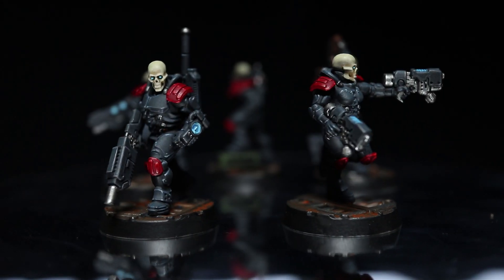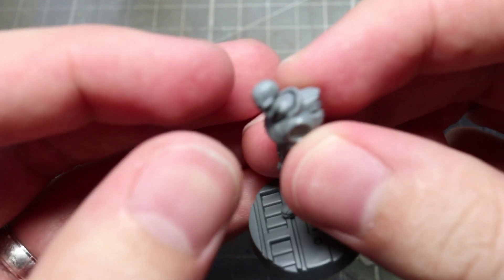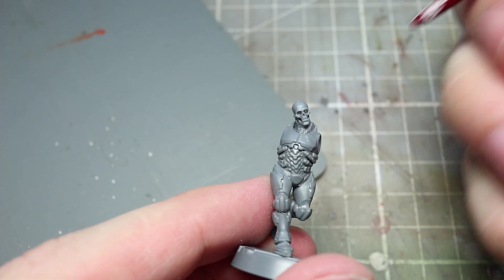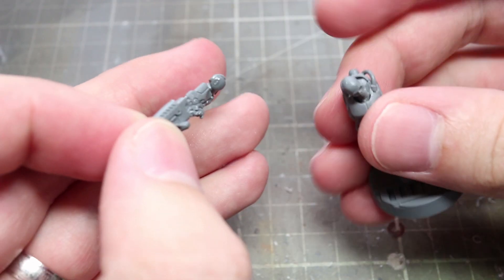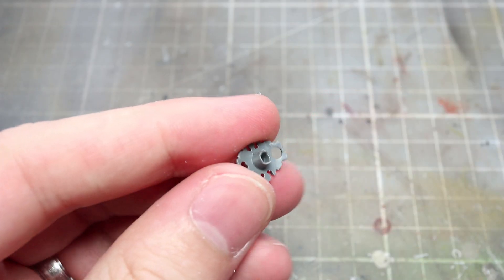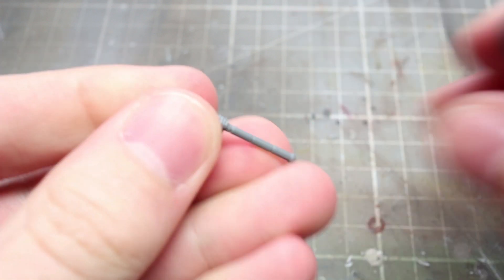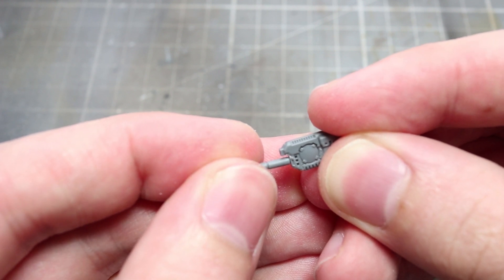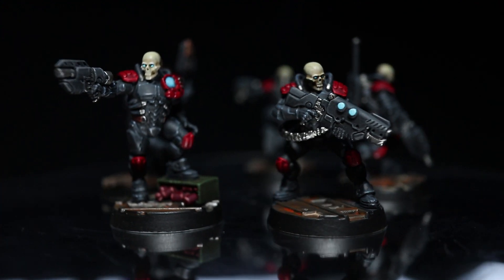How To Convert An Eversor Assassin Kill Team: Warhammer 40k Tutorial (The War Gamer)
In this video I show you how to convert an Eversor Assassin themed Astra Militarum Kill Team.